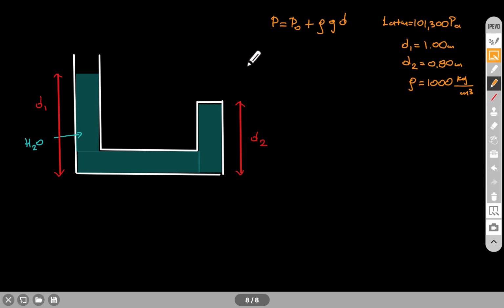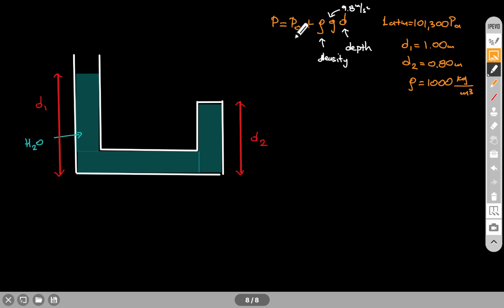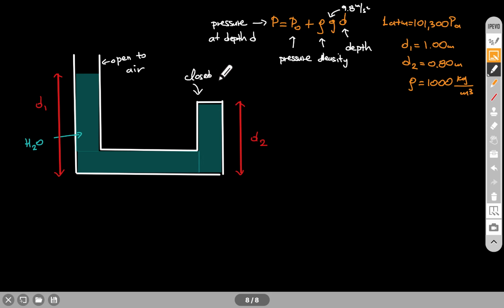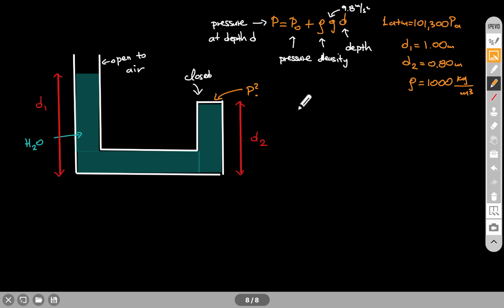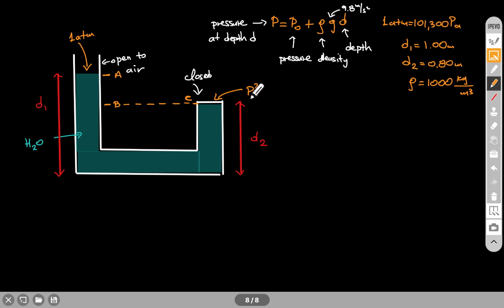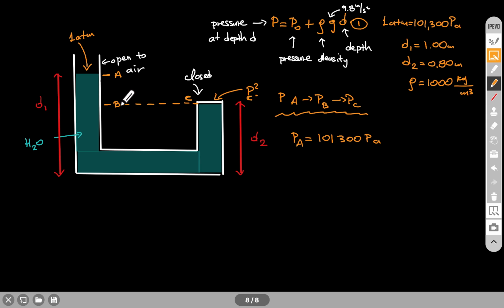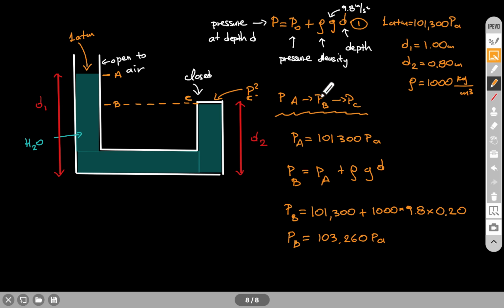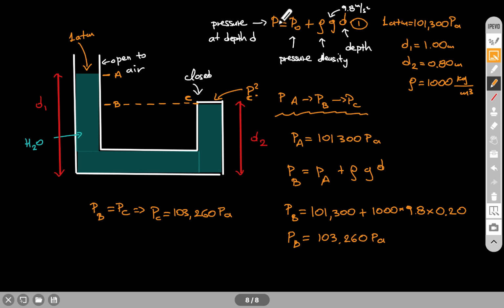Hydrostatic pressure example